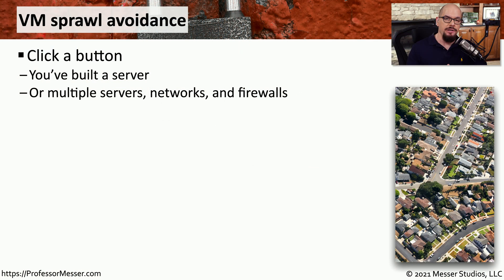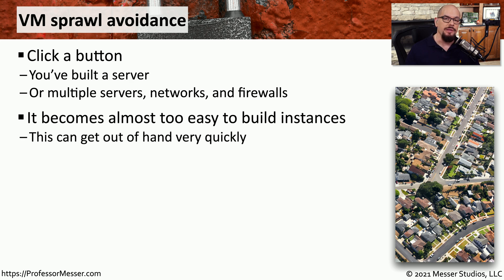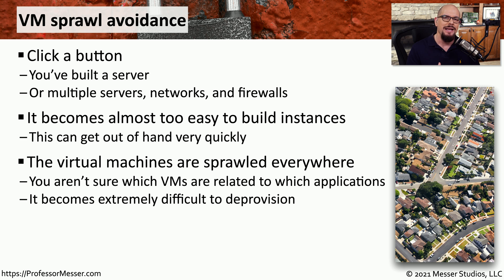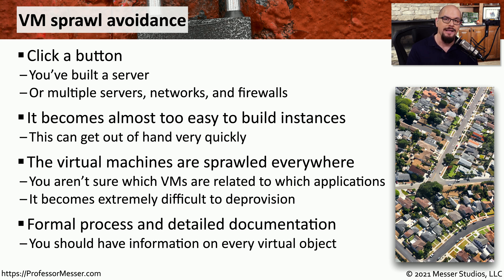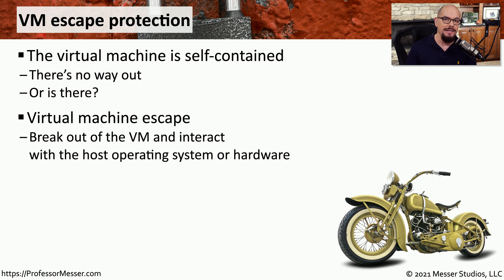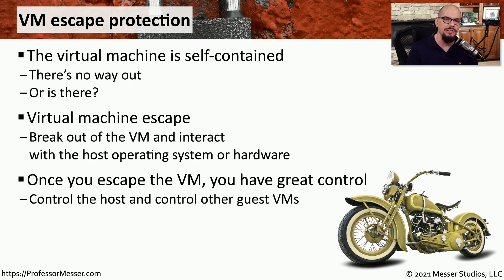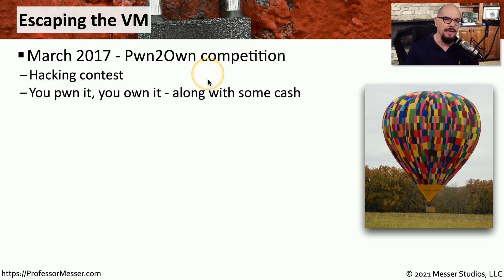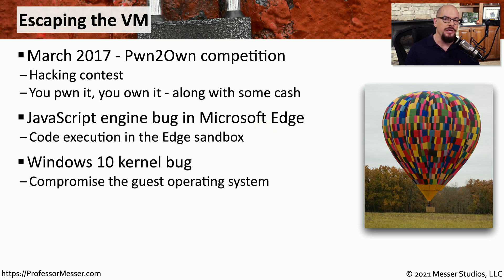Virtualization Security - SY0-601 CompTIA Security+ : 2.2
The security of our cloud-based systems is paramount. In this video, you’ll learn about the importance of VM sprawl avoidance and VM escape protection.